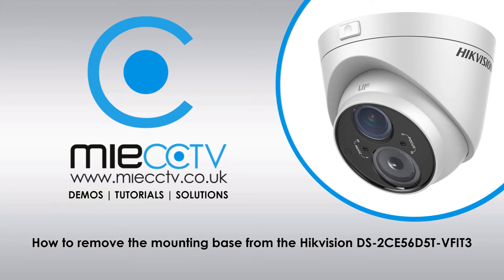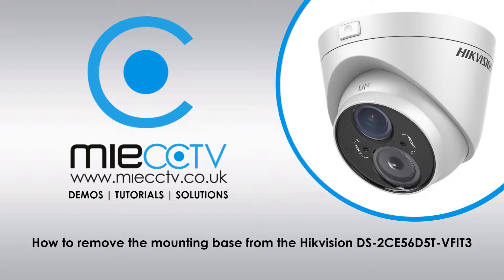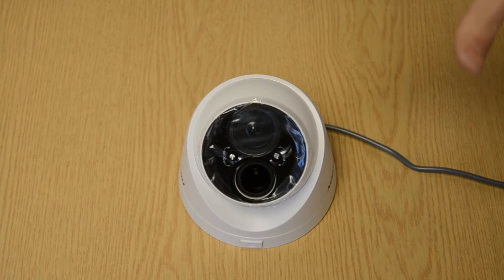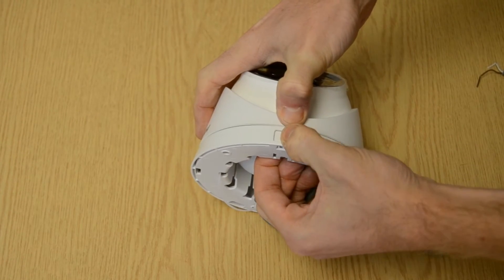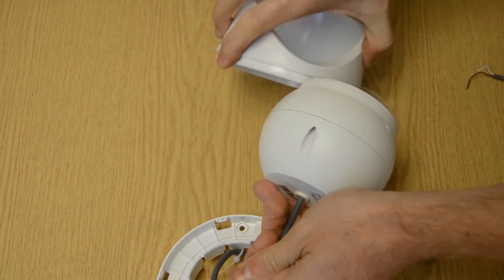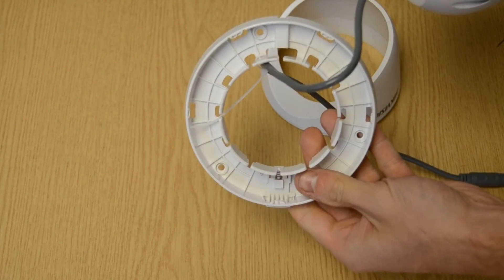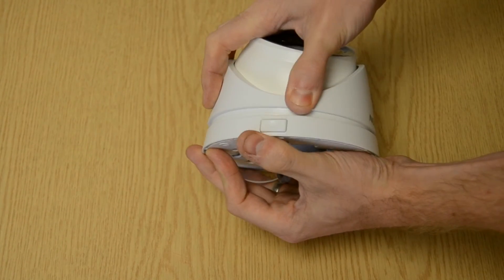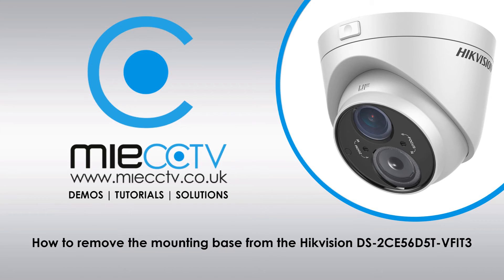How to remove the mounting base from the Hikvision DS-2CE56D5T-VFIT3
Hi,

This video will show you how to remove the mounting base from the Hikvision DS-2CE56D5T-VFIT3.